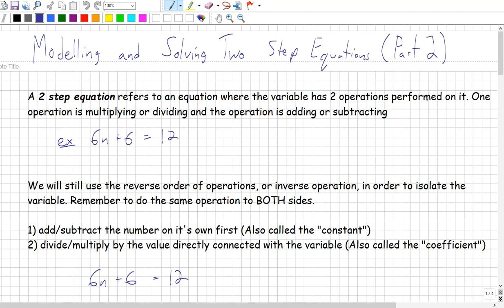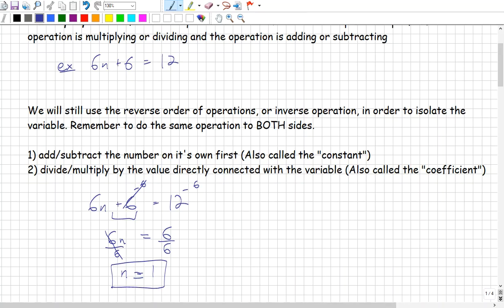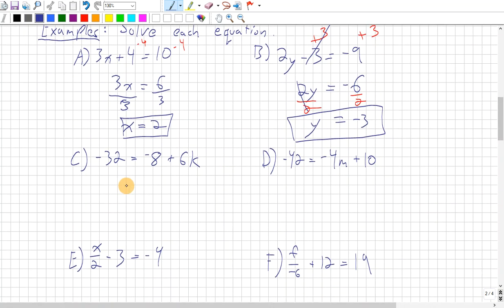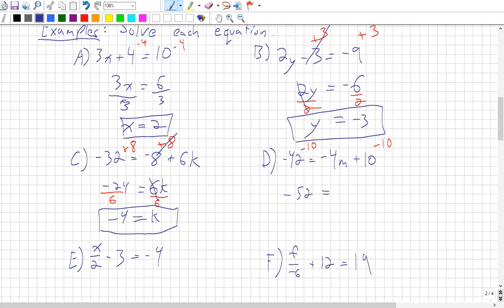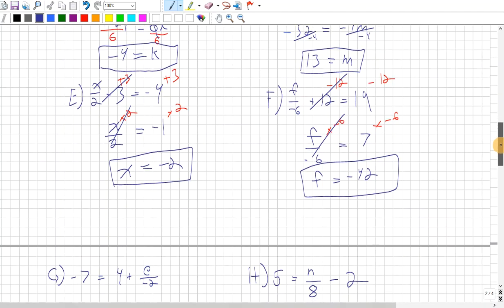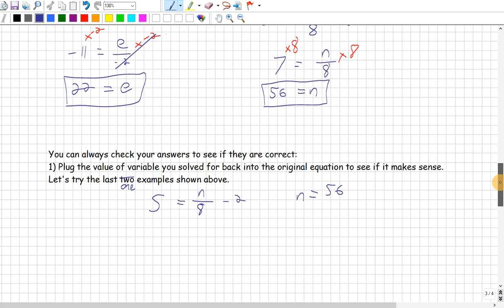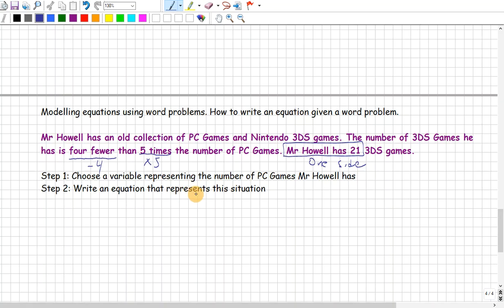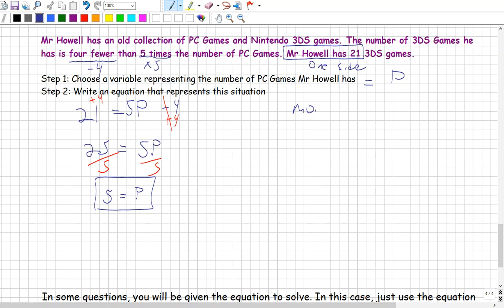Math 8 Chapter 6.3 Modelling and Soving One Step Equations Part 2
Solving two step math equations from the BC Curriculu for Math 8